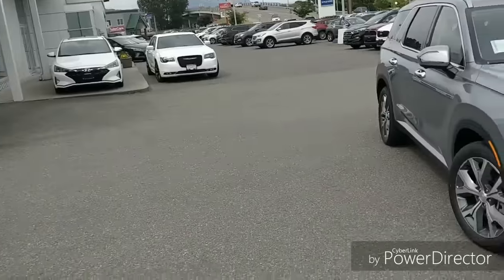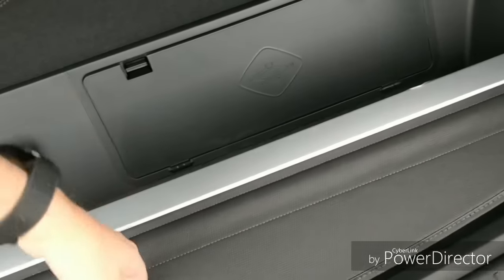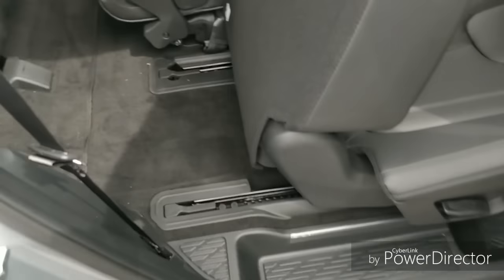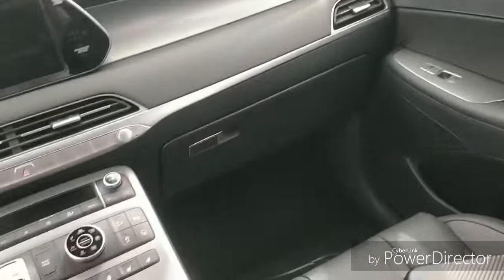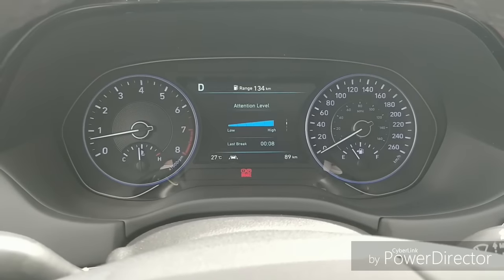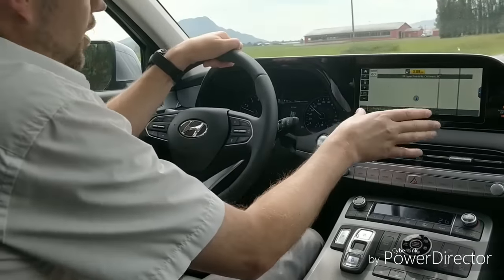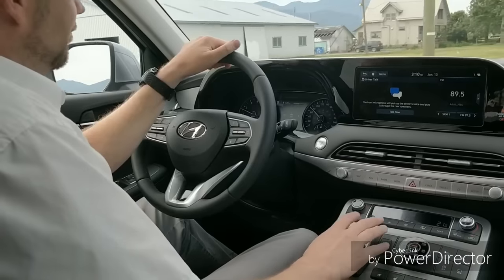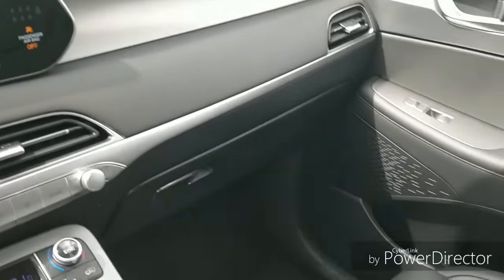Hyundai PALISADE Luxury Review!!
I review the features and drive of the 2020 Hyundai Palisade Luxury trim.

Mertin Hyundai, Chilliwack BC